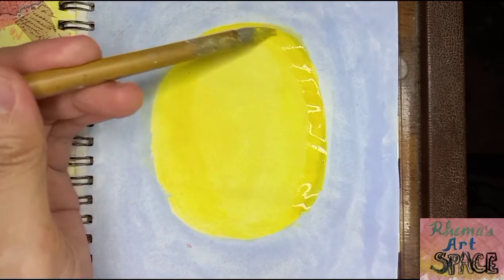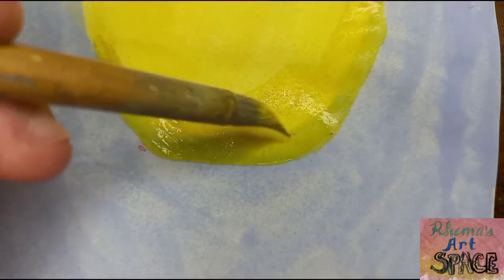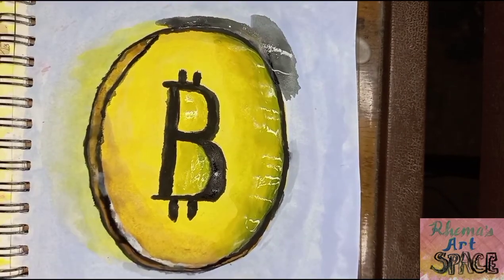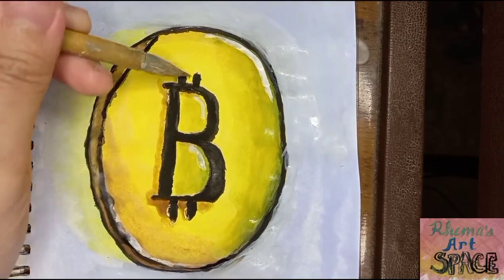Painting cryptocurrency art: Journaling my first investment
I like record little achievements like this one. It may not seem to be much, but putting it on record will one day be looked upon as a milestone.

Watercolor: Cotman (Winston & Newton), Tokyo Finds
Gel pen: Dong-A Metal (brown)
Brush pen: Kuretake Zig